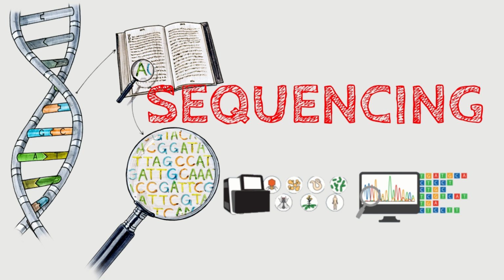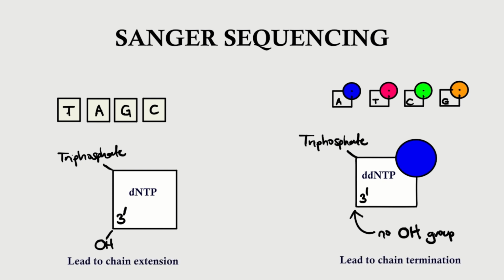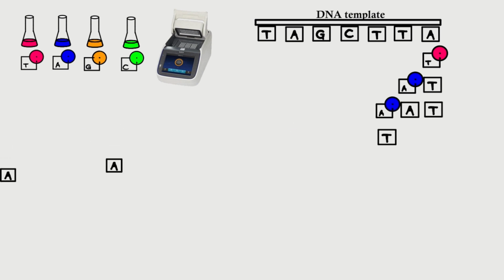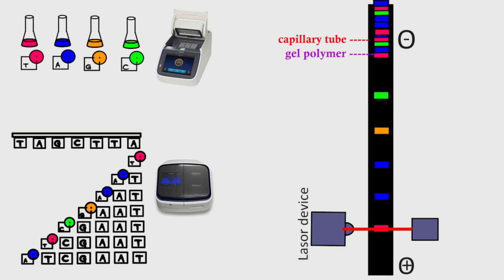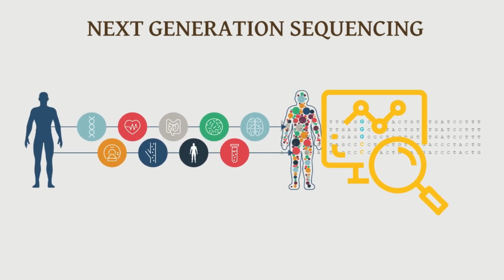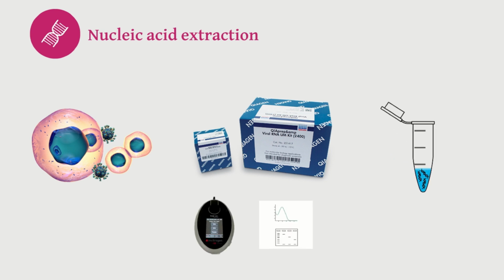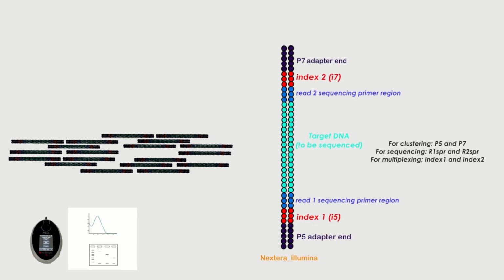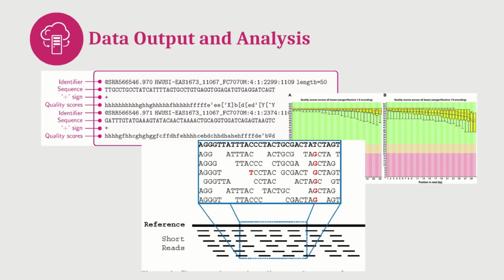Sequencing walkthrough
Short video about Sanger and Next generation sequencing